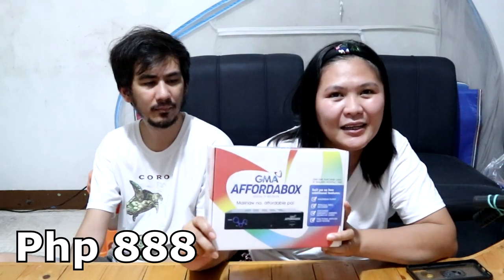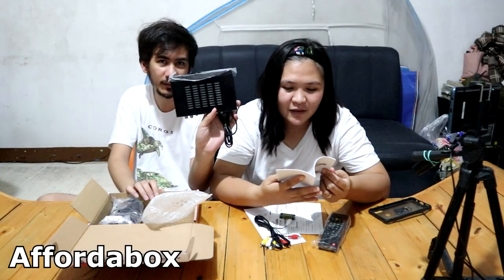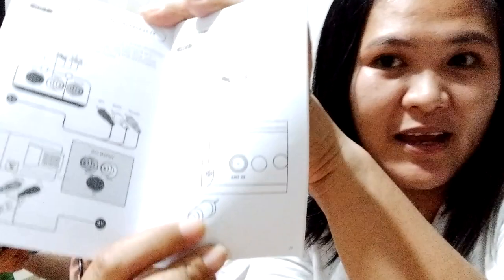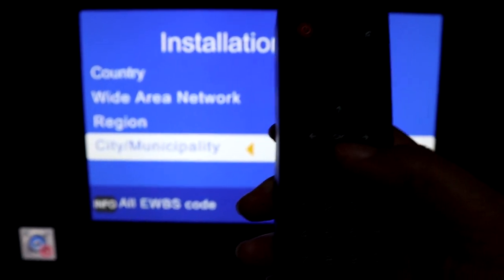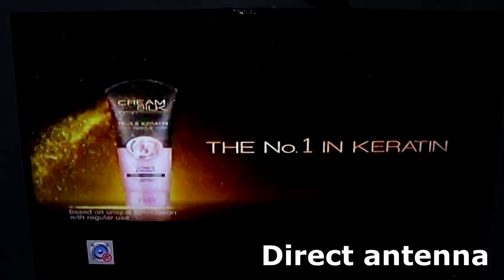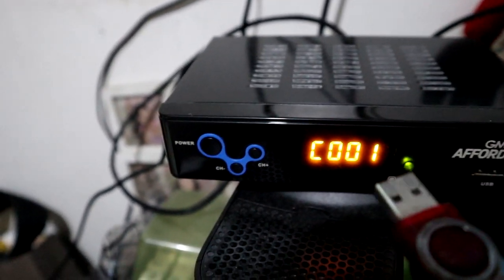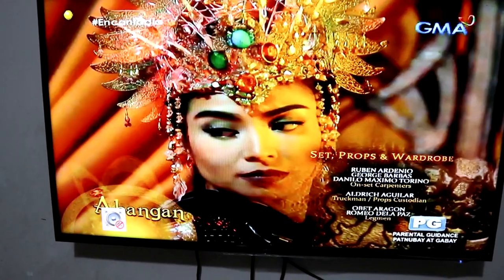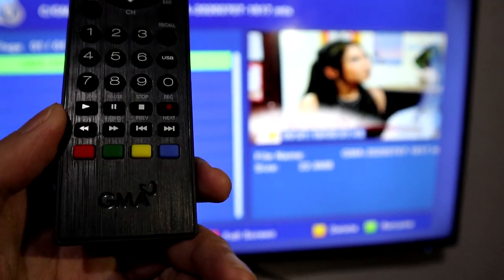[Vlog-046] GMA Affordabox Unboxing, Testing and Review php 888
Hi guys! Sa video na ito ay mag-unbox tayo ng GMA affordabox. With Testing and review.

See you on our next video. Thank you!